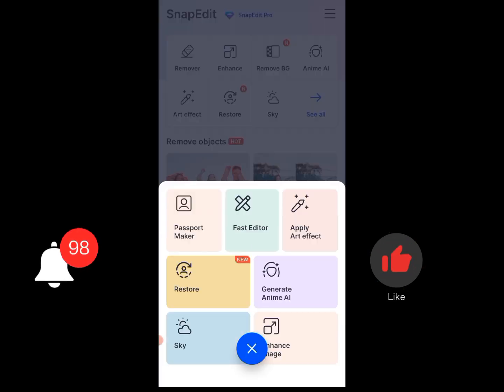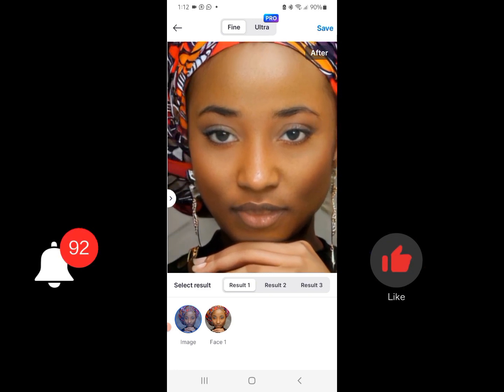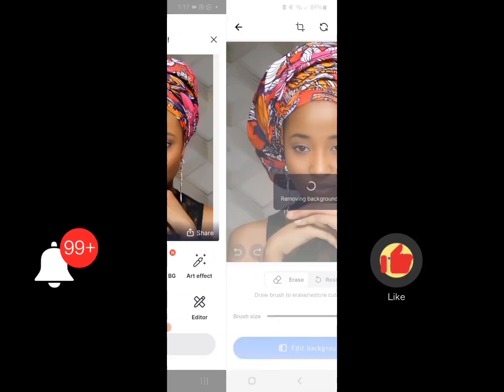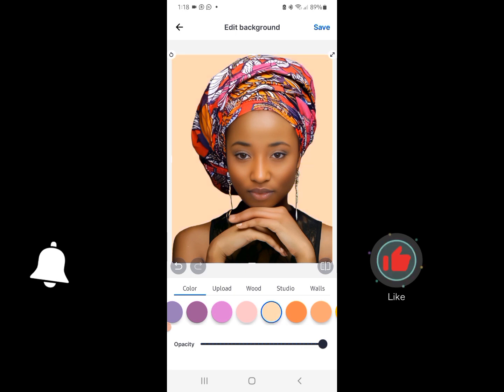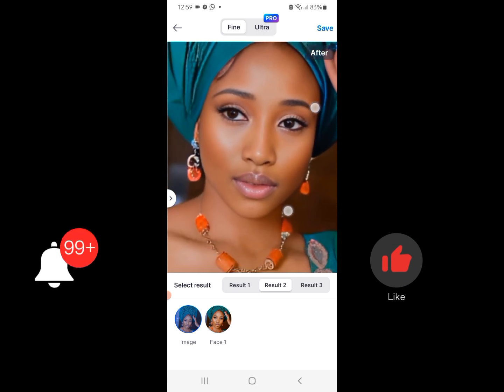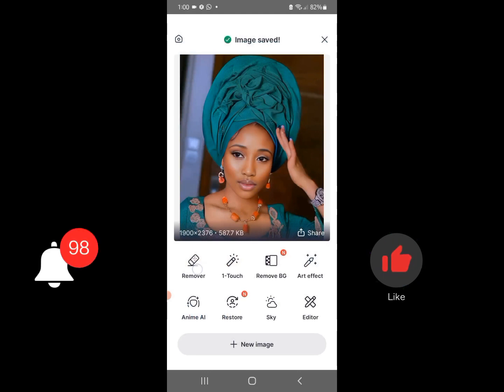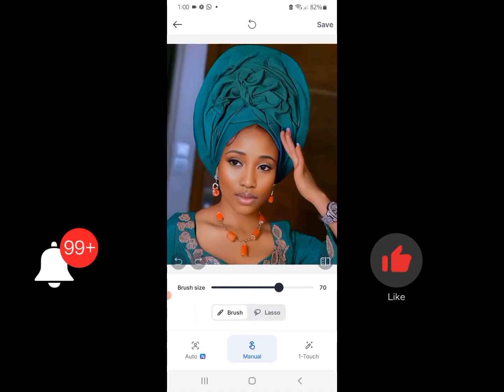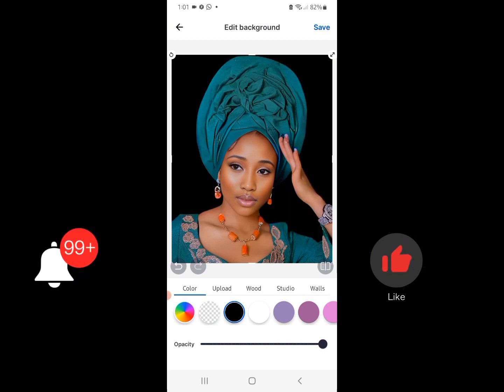How to fix blurry pictures like a pro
@AI_MagicCreators got you covered for your blurry images. in this tutorial we'll dive into the world of Snap Edit and show you how to rescue your blurry photos with ease. Blurry pictures can be frustrating, but with the right techniques, you can turn them into stunning, sharp images. We'll walk you through step-by-step, providing tips, tricks, and insider secrets to make your photos look their best

App used: Snapedit, it's on playstore